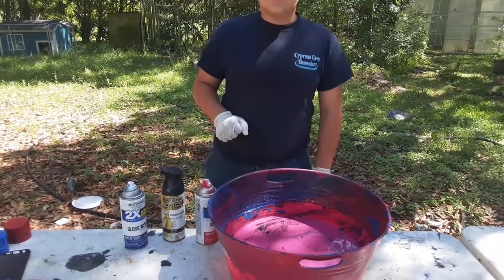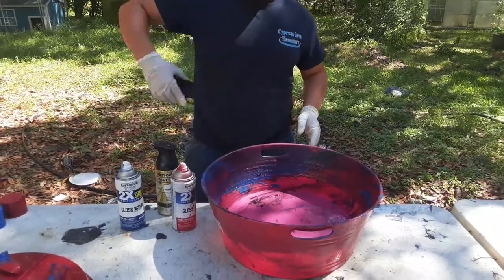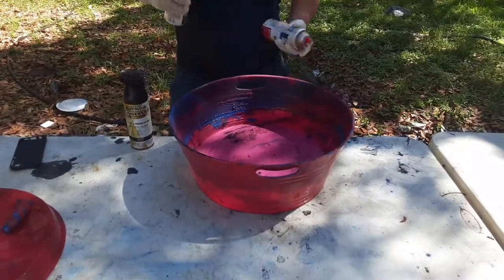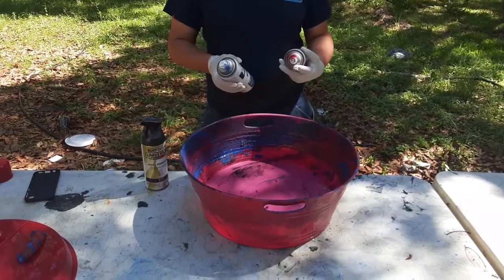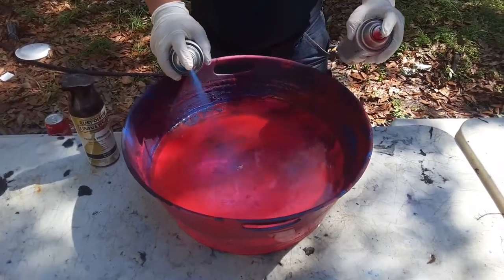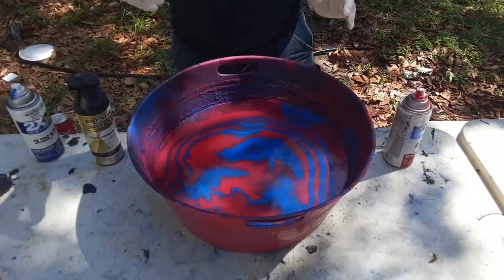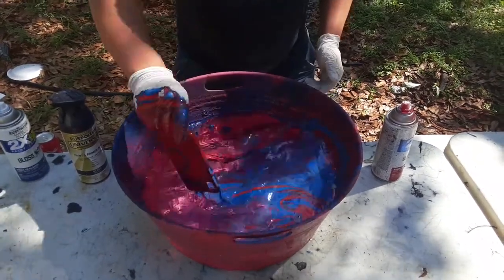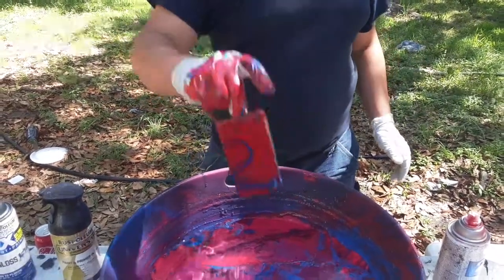how to hydro dip a phone case.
The best way to cheaply do a hydro dip but with spray paint.